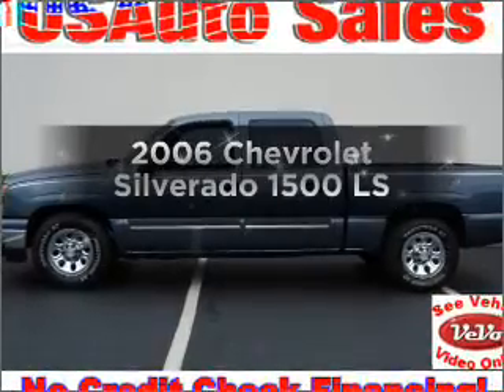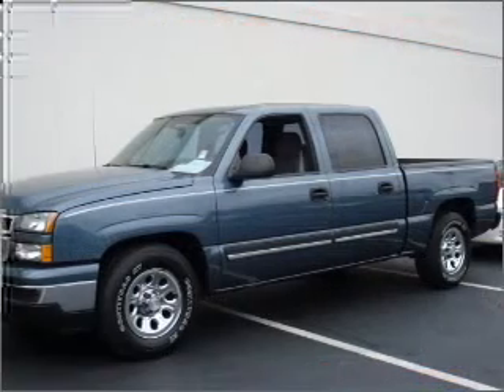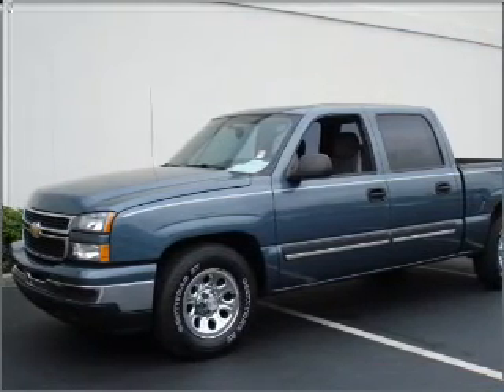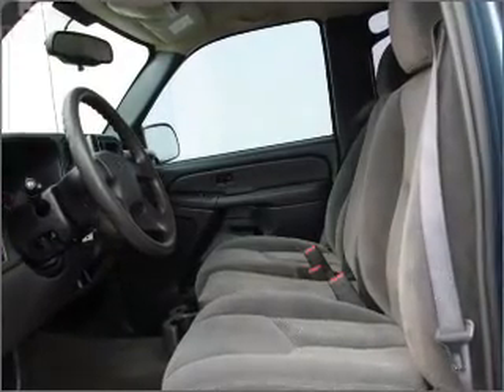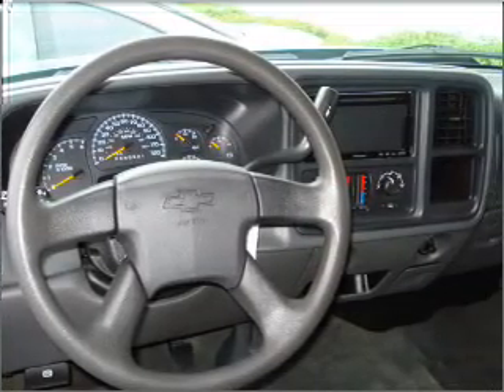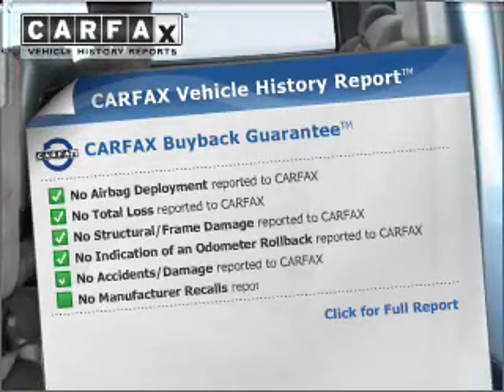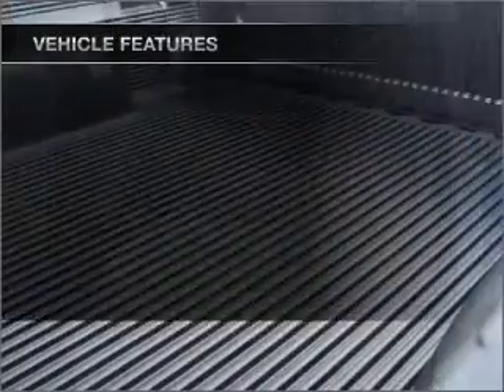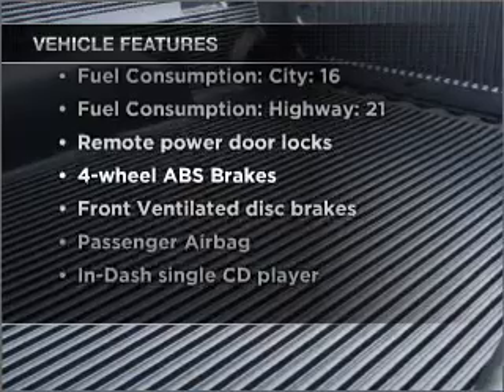2006 Chevrolet Silverado 1500 - Lawrenceville GA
Year: 2006
Make: Chevrolet
Model: Silverado 1500
Trim: LS
Engine: 4.8 liter 8 cylinder 16 valve
Transmission: 4-Speed Automatic
Color: Gray
Mileage: 96218
Address:
2875 University Parkw